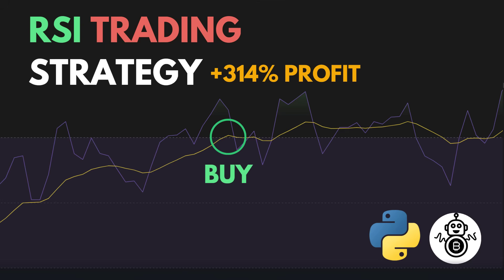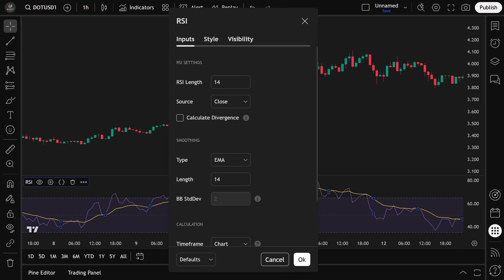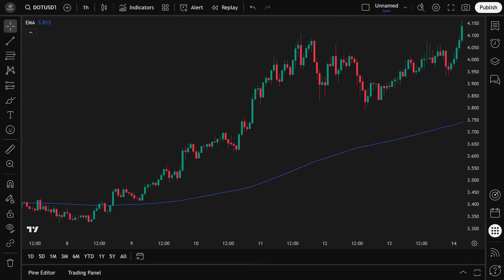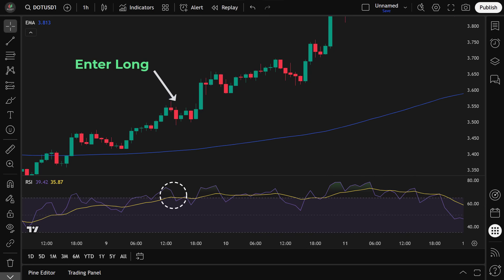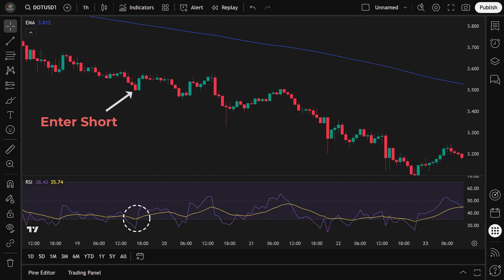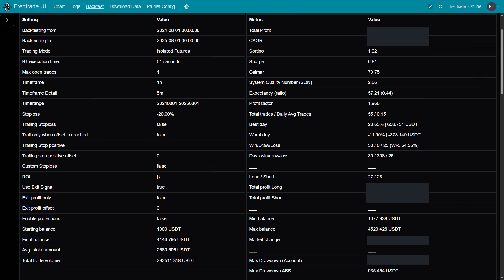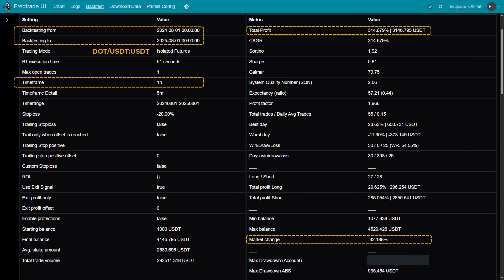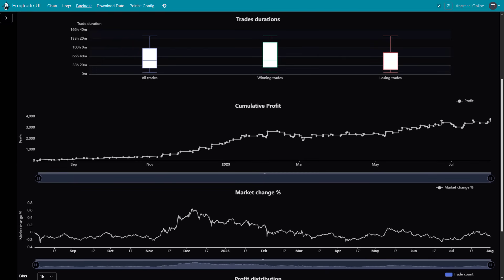RSI Trading Strategy made 314% Profit! (Full Tutorial)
In today’s video, we’re exploring the RSI Indicator Strategy We’ll go through the entire process — from explaining how the strategy works, to optimizing it using Freqtrade, an open-source trading bot, and finally running backtests to see how it performs.